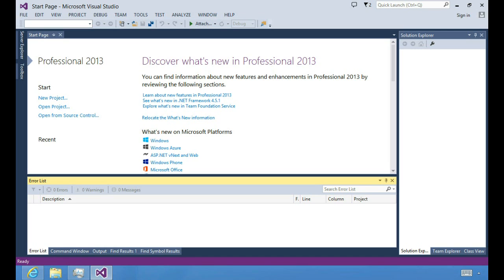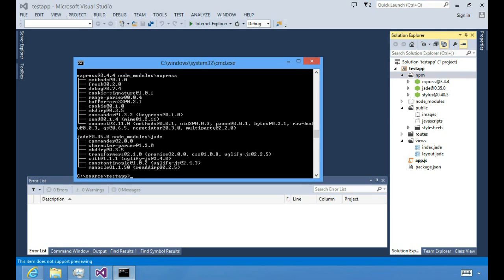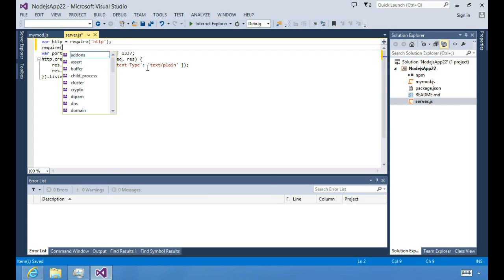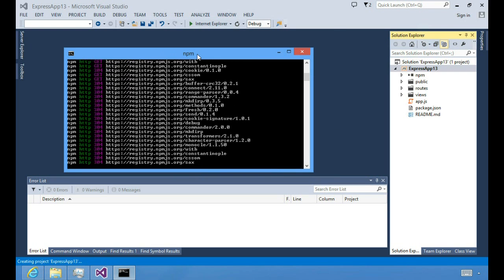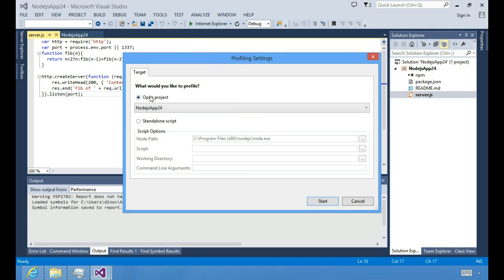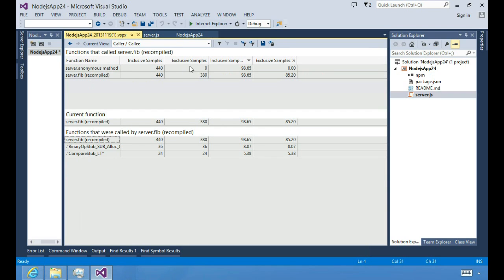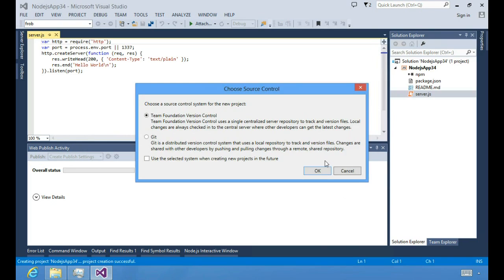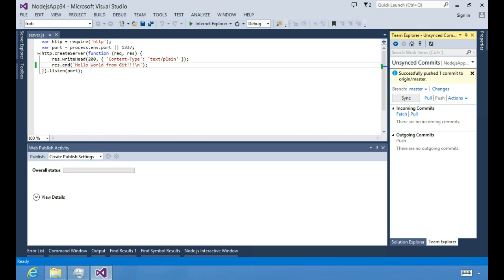NTVS: overview -- Node Tools for Visual Studio 1.0 Alpha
NTVS 1.0 Alpha overview